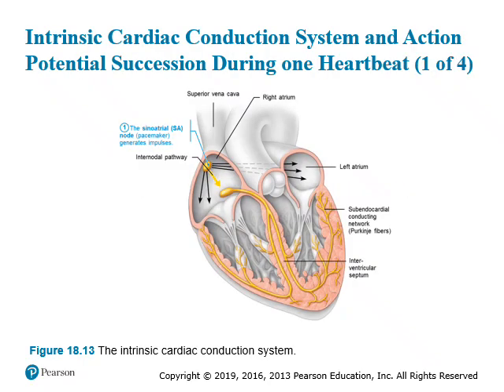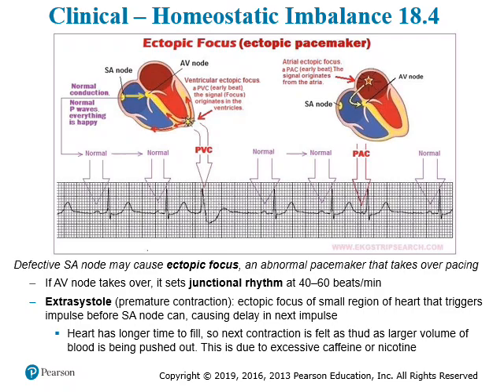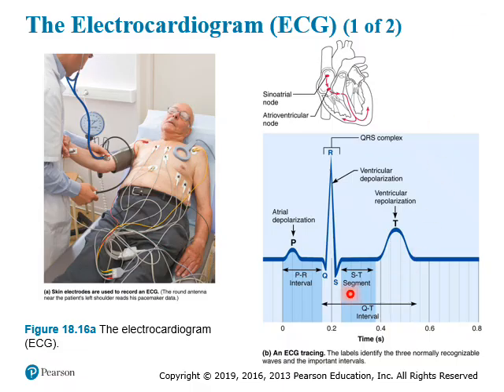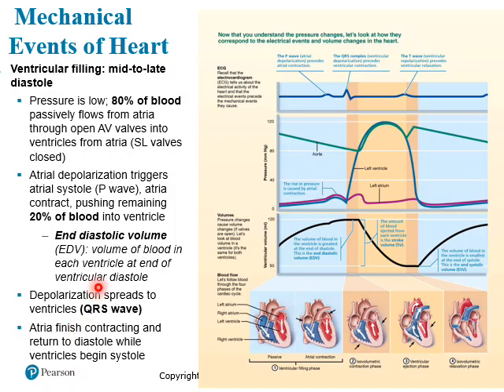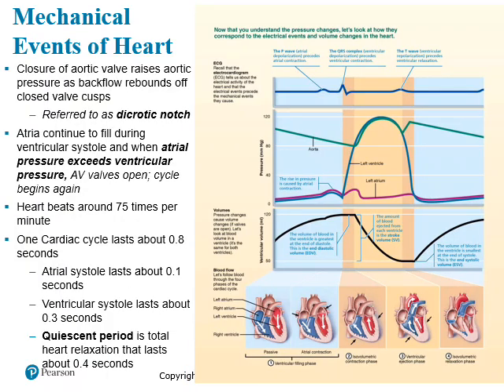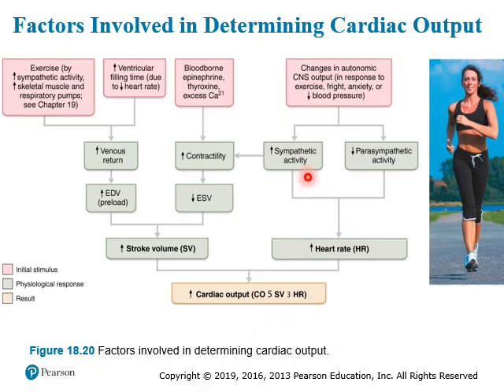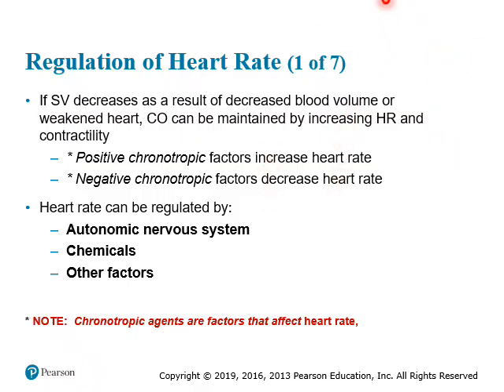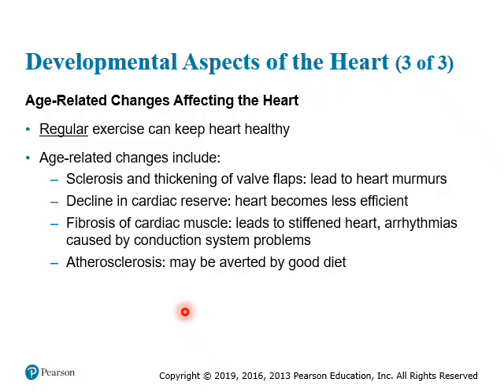HAP 11e Lecture Ch 18B VIDEO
Part 2 Of Chapter 18 (Heart Video